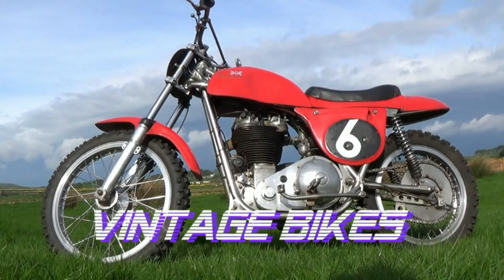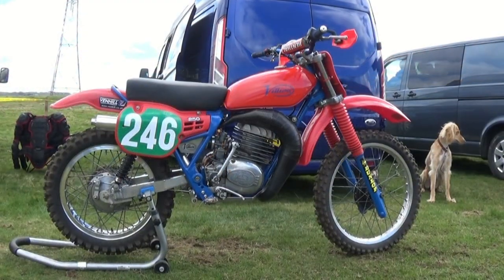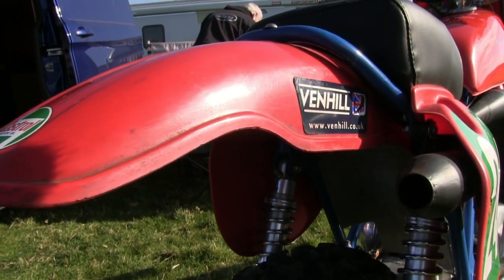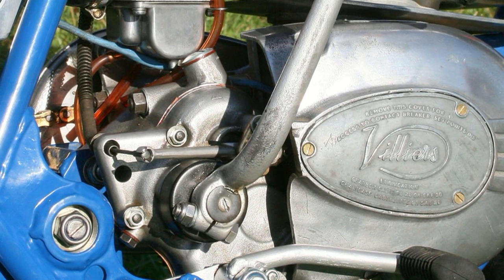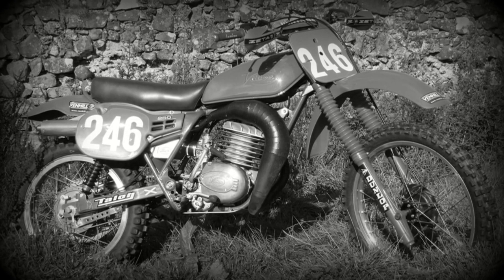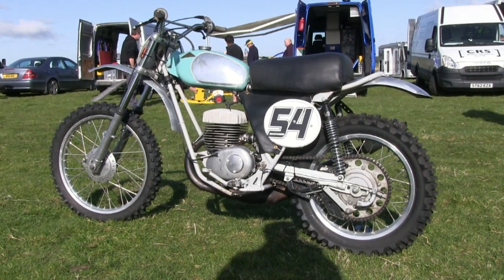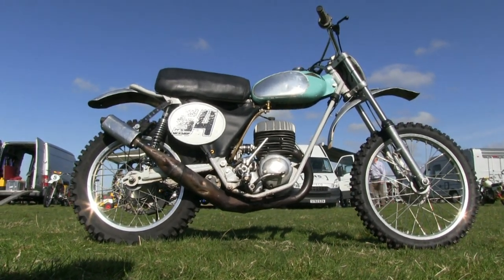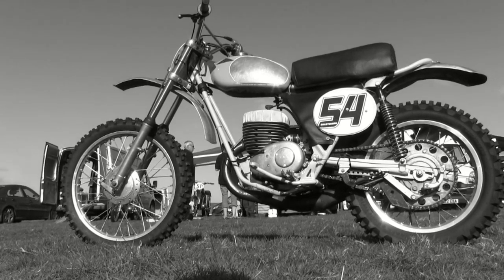Classic Dirt Bikes "Villiers and Cotton 250cc Scrambler's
In this clip we have a 1966 250 Villier's Sprite and a 1965 Cotton 250 "Starmaker". Both these bikes were fitted originally with the 250 Villiers motor's and both bikes are raced in Scotland with the Scottish Classic Motorcycle Club.